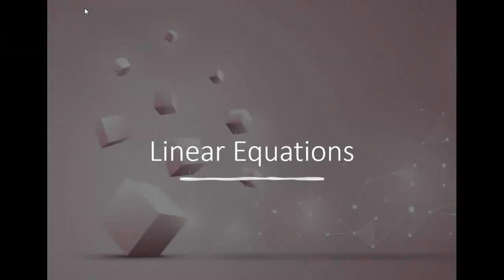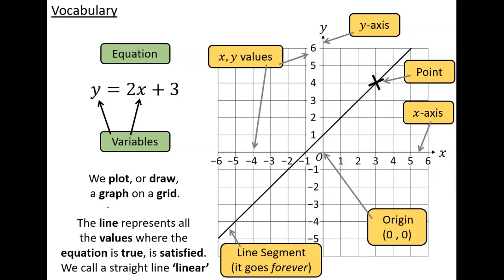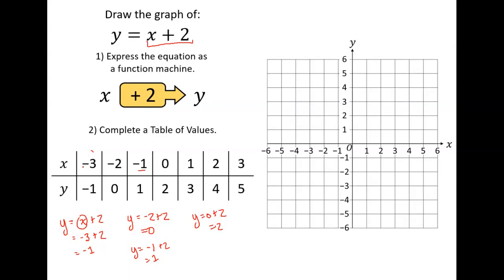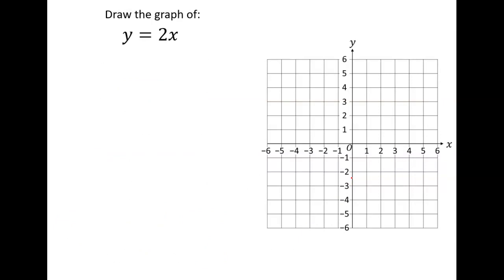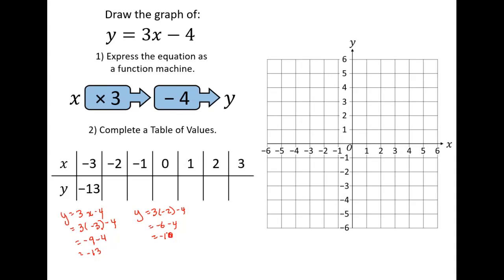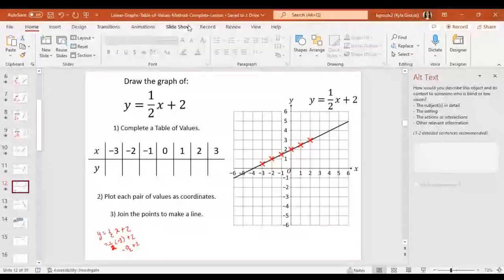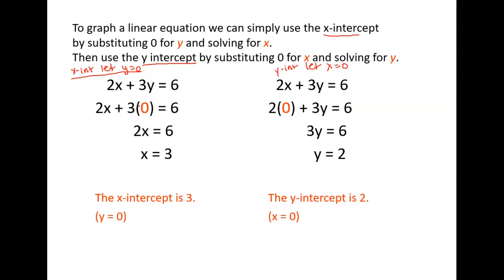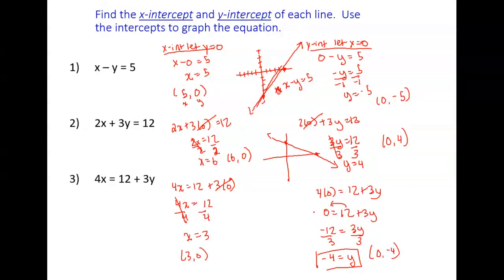ACE Core - Graphing Linear Equations